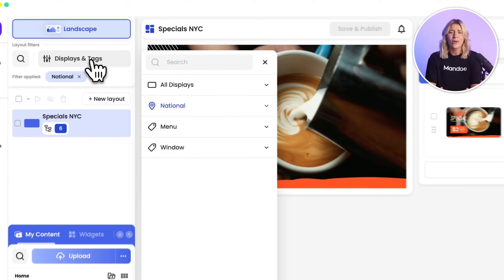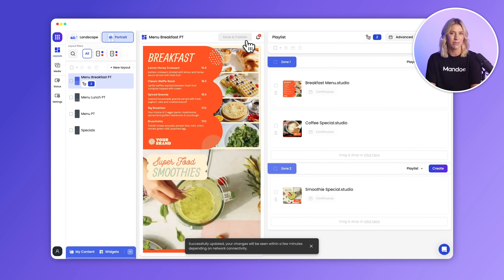Mandoe Media Key Features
Our digital signage software allows you to easily create and manage beautiful, branded digital signage from anywhere. The superior features in Mandoe Studio have been developed in close consultation with customers from every industry.

Mandoe is revolutionizing how users create digital signage content with our new AI Magic Create. Powered by ChatGPT, our AI tool allows customers to generate hyper-specific, on-brand content in mere seconds, making high-quality digital signage creation more effortless and accessible than ever before. Try it for free now